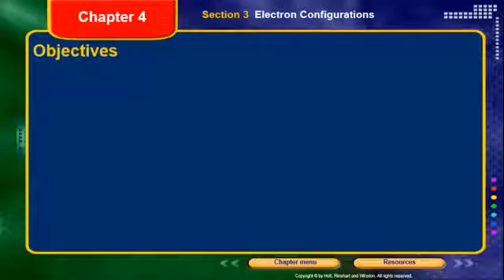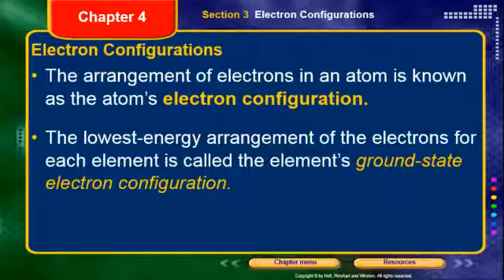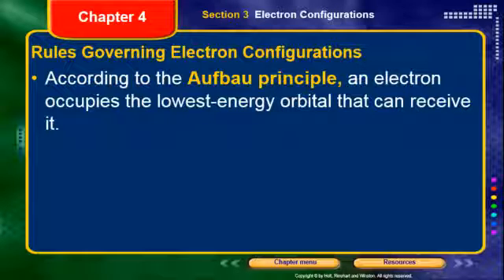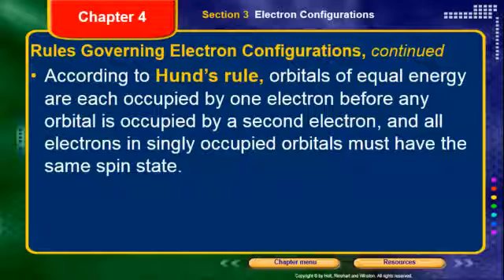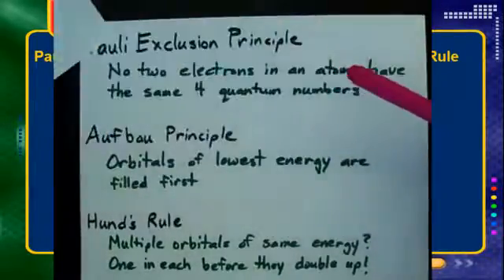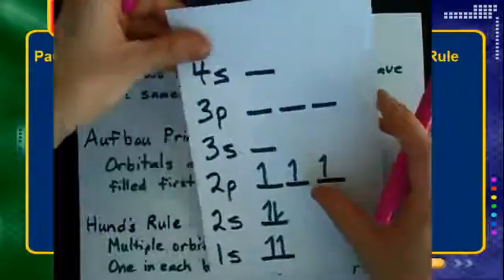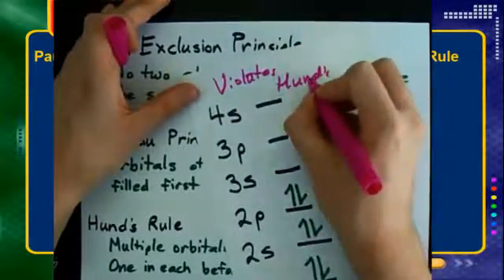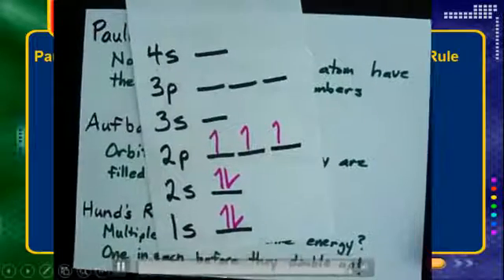Chem Ch 04-3 Video Lecture Part 1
In part one of this two part lecture, we introduce the concept of electron configurations as well as the three guiding principles that guide electron configurations: the Aufbau principle, the Pauli exclusion principle, and Hund's rule.